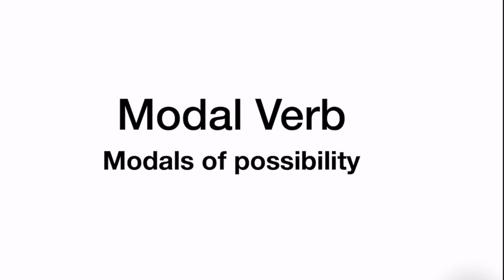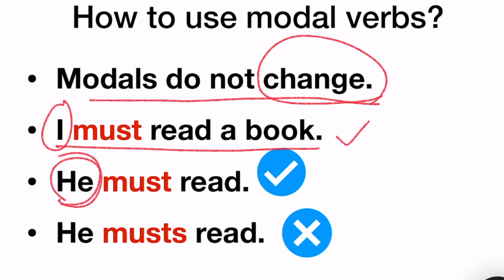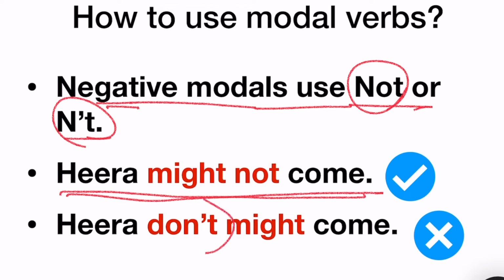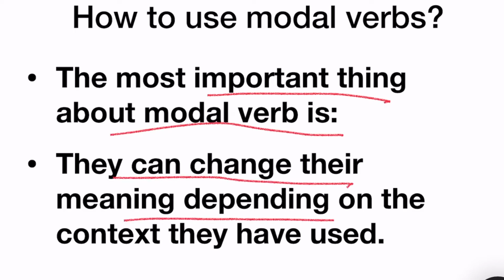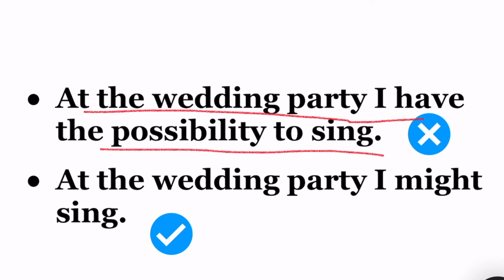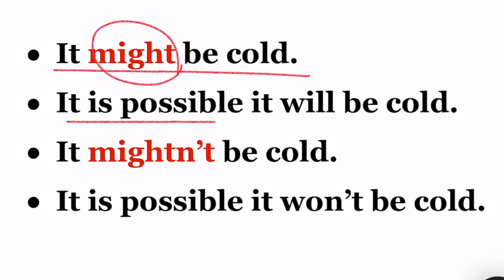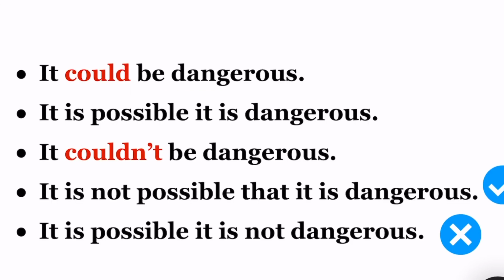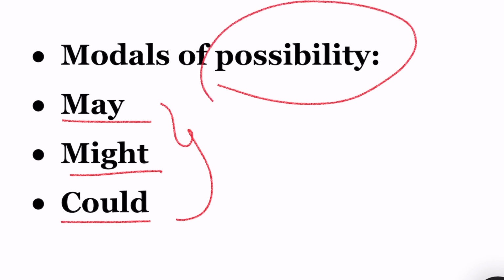Usage of modals of possibility : Vocabulary / Should // May // Might // Example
Modals,
Modals of possibility,
May,
Might,
Could,
How to use may,
How to use might,
How to use could,
What are the modals of possibility,
English grammar ,
GrammarENG,